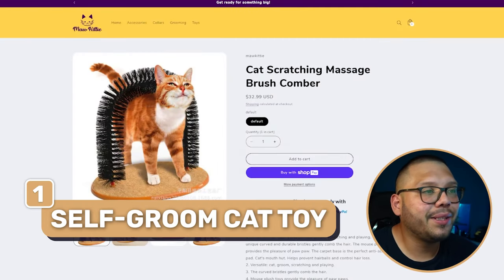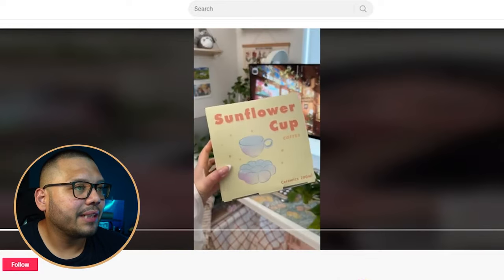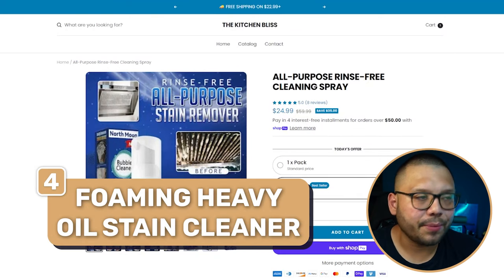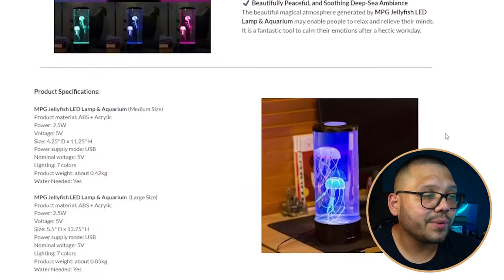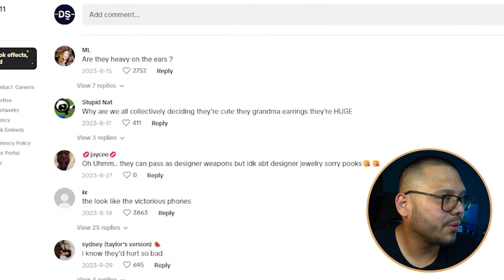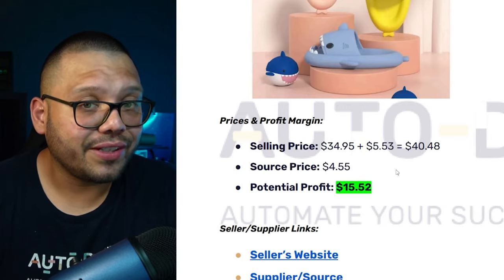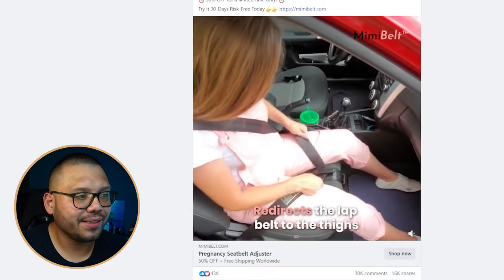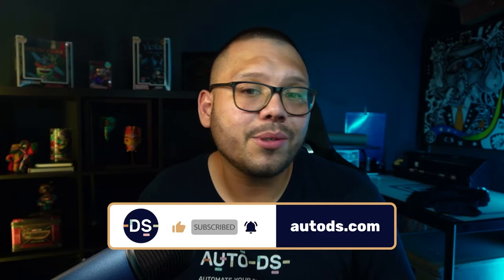Most Profitable Dropshipping Products For April 2024 | $4k/Week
Another month, another list of the most trending dropshipping products. Today we're going over the best products to dropship in April 2024, along with a lot more information to help you succeed in your dropshipping business. This video covers:

📈 The top products to dropship in April 2024
💰 Profit analysis
🎥 Video ad breakdown
👨‍🏫 Marketing tips
...and more!

Timestamps
00:00 - Introduction
00:38 - Winning Product #1
04:05 - Winning Product #2
07:13 - Winning Product #3
10:56 - Winning Product #4
14:51 - Winning Product #5
18:49 - Winning Product #6
24:02 - Winning Product #7
27:19 - Winning Product #8
29:37 - Winning Product #9
32:58 - Winning Product #10
36:14 - Conclusion